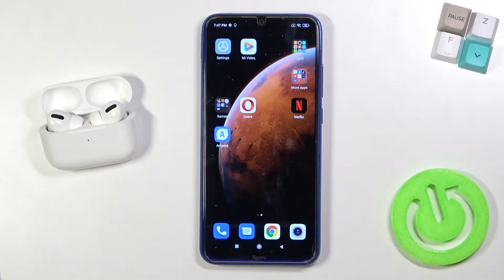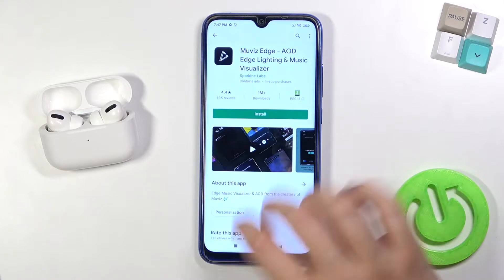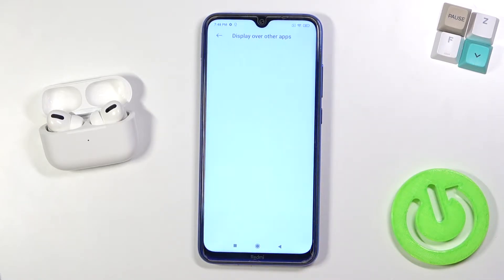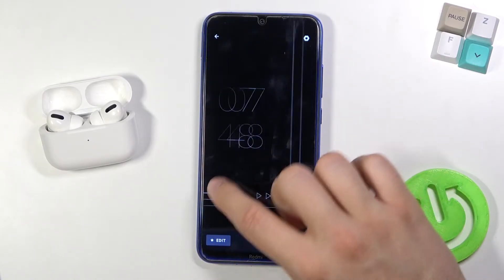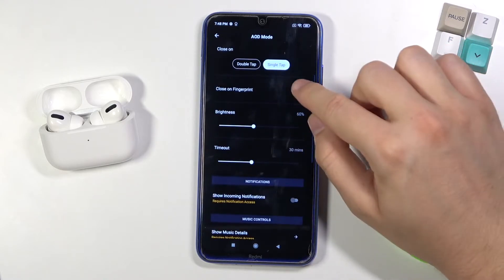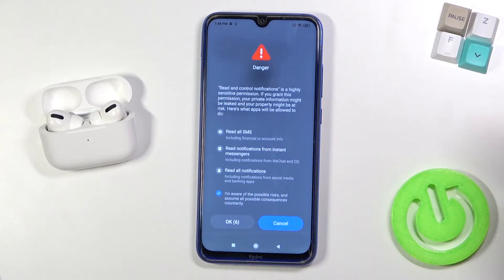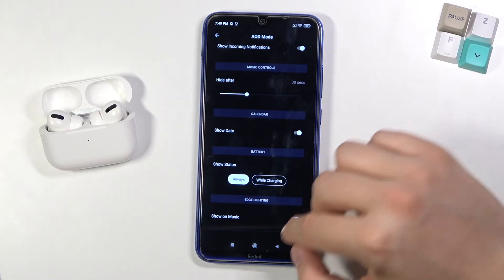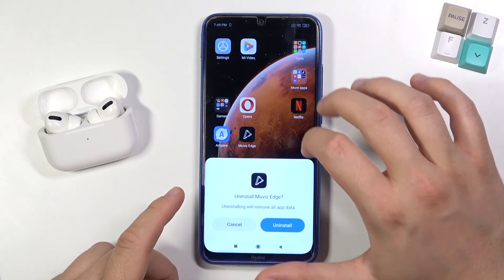How to Enable & Set Up Always on Display on XIAOMI Redmi Note 8 // Muviz Edge App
Unfortunately, by default, the system on your XIAOMI Redmi Note 8 smartphone does not provide you with an opportunity to activate and configure the Always On Display feature. In order to be able to enable AOD on XIAOMI Redmi Note 8 device, we are going to use the free Google Play Store app called Muviz Edge. Today our specialist will show how you can use the mentioned app in order to turn on and set up the Always On Display on your XIAOMI Redmi Note 8 phone. We are humbly encouraging you to view this video.

How to activate Always on Display on XIAOMI Redmi Note 8? How to use the Muviz Edge app on XIAOMI Redmi Note 8? How to turn on AOD on XIAOMI Redmi Note 8 using the Muviz Edge application on XIAOMI Redmi Note 8? How to configure Always on Display on XIAOMI Redmi Note 8 via Muviz Edge app?